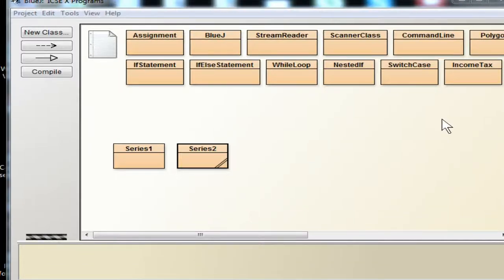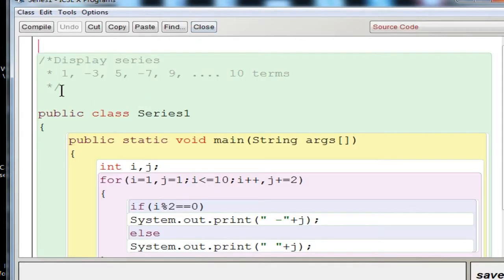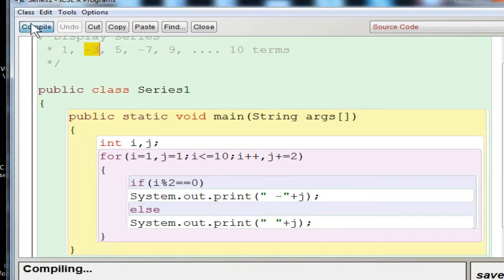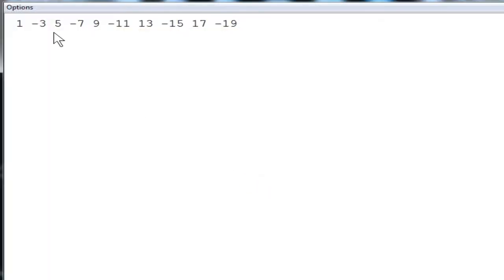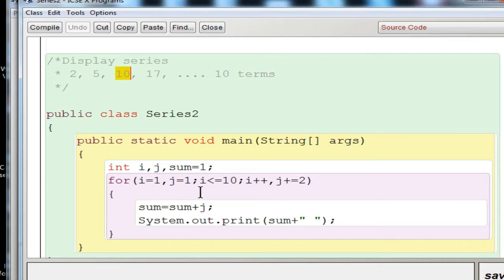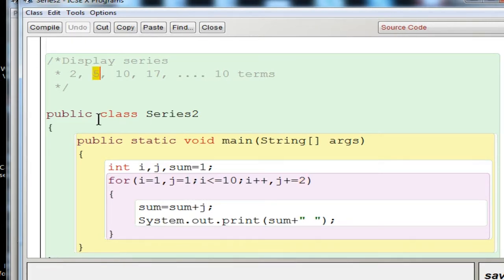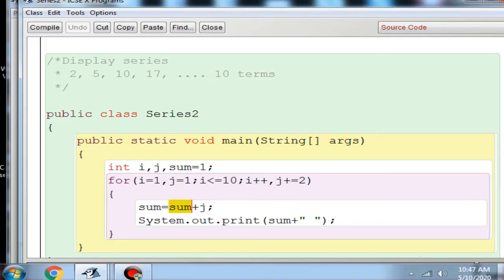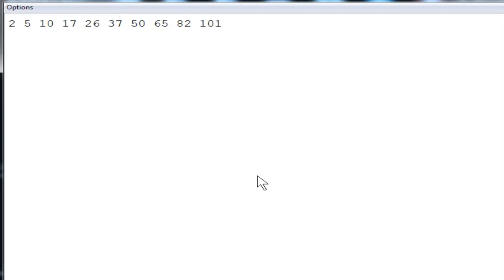Display Series Java Program Examples | ICSE Syllabus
This video explains about displaying series with program examples in Java.
1, -3, 5 -7, 9, . . . 10 terms
2, 5, 10, 17, . . . 10 terms
Series Program Explained